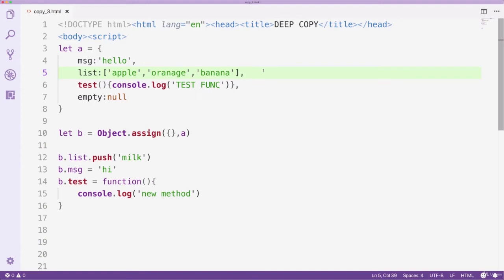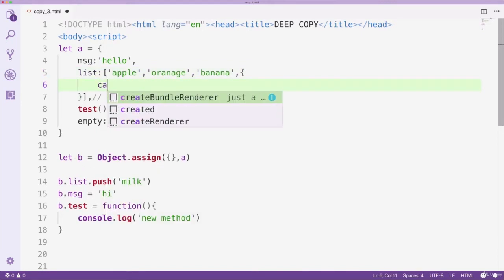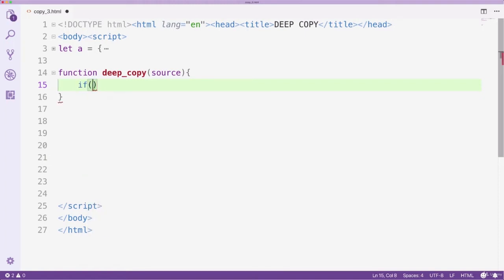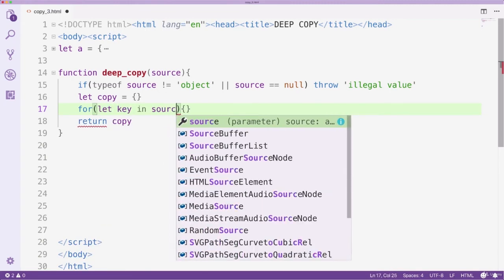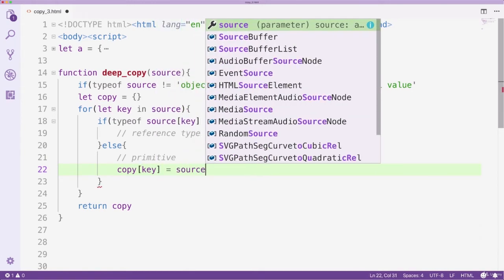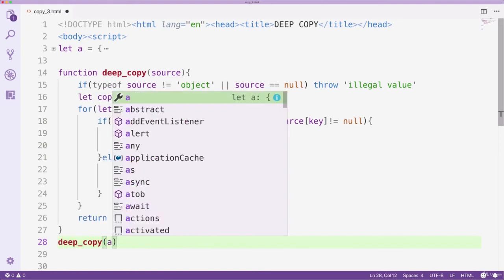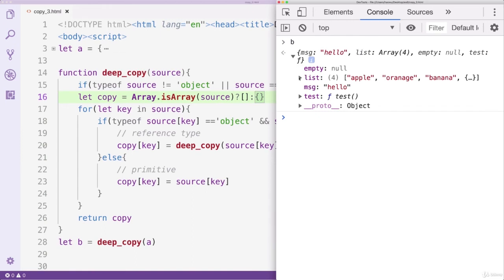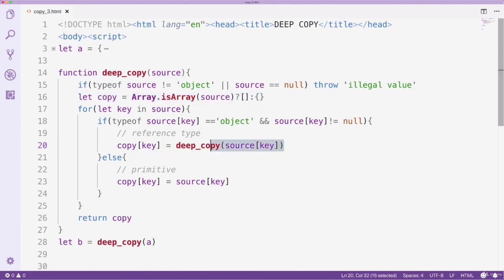24.3 Deep copy an object in Javascript